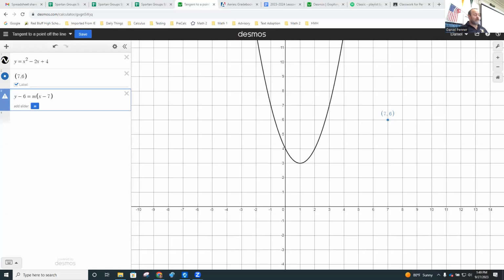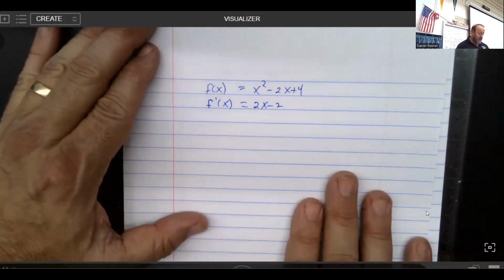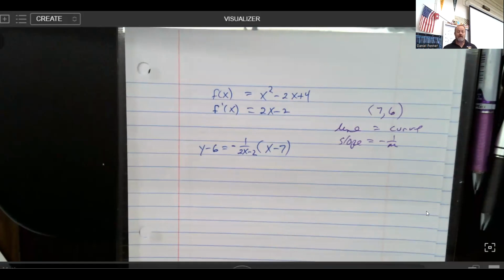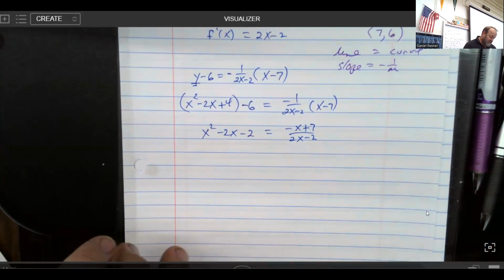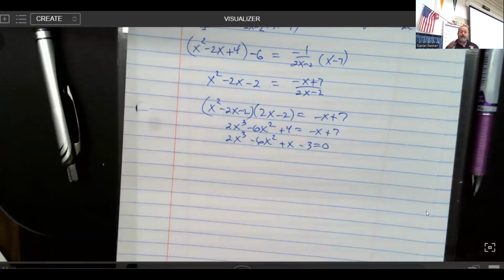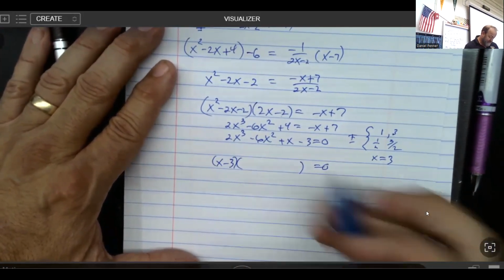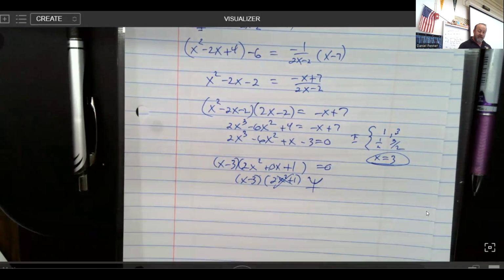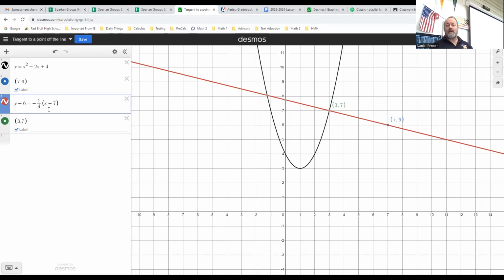Normal to a Curve